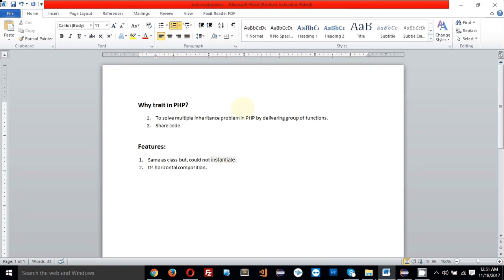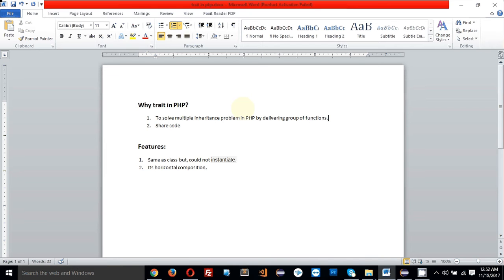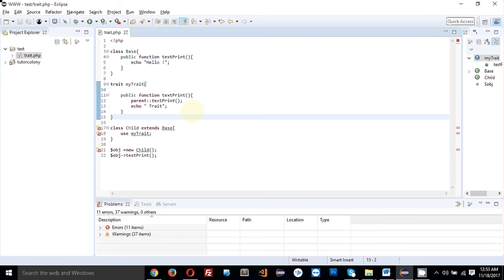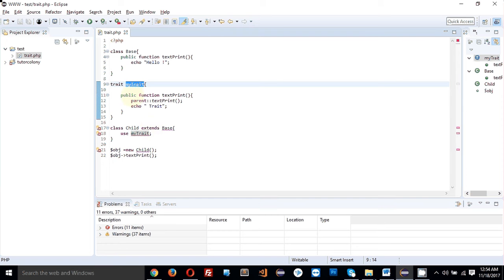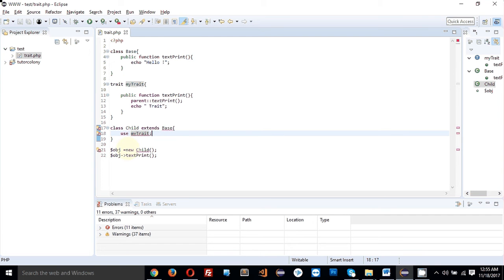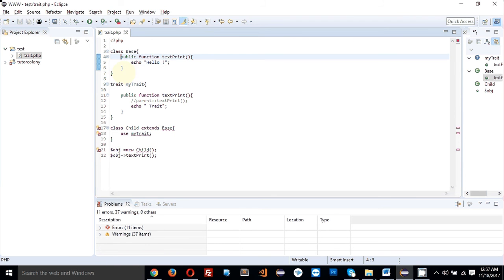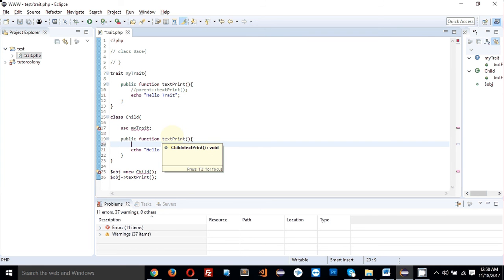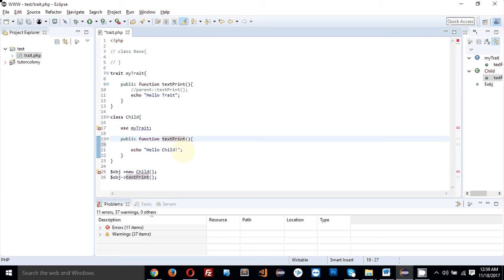trait in PHP